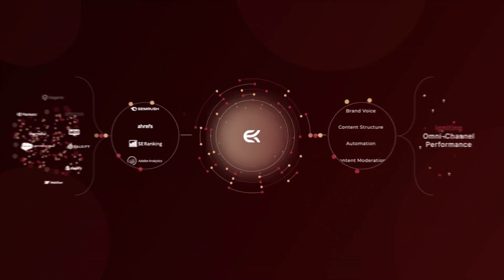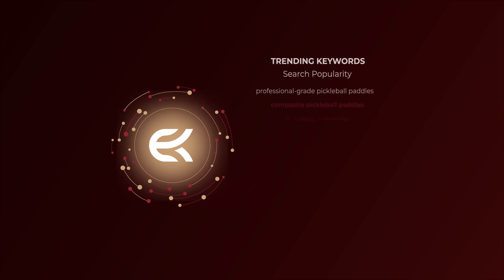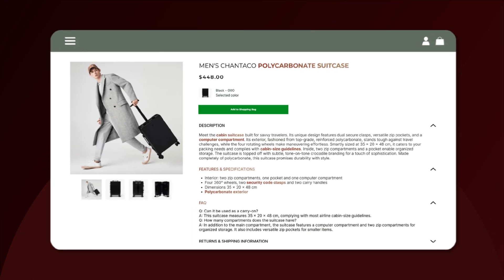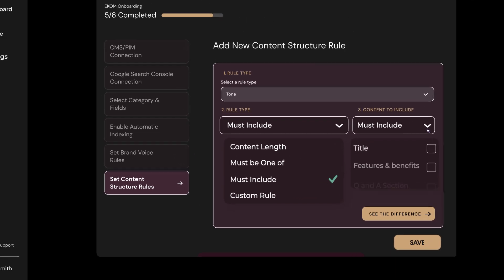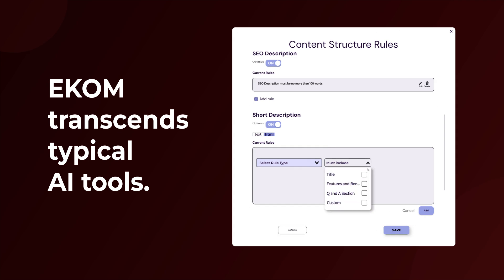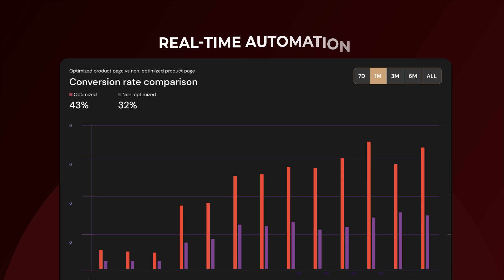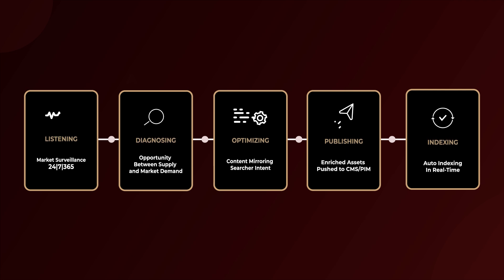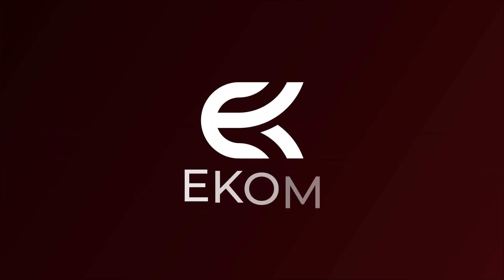EKOM AI: Product Data Population and Optimization. Effortlessly Automated. Infinitely Scalable.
EKOM, The epitome of scalability and ease. Designed to synchronize the dynamic shifts and fluctuations of demand-side data with its supply-side counterpart.
By mirroring these changes within your metadata and Product Detail Page (PDP), EKOM ensures seamless alignment between supply and demand.